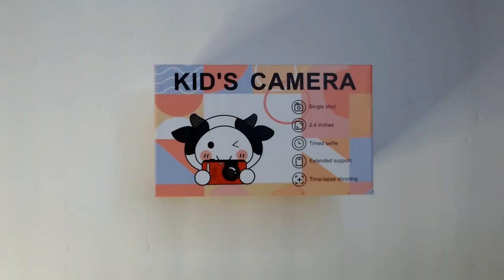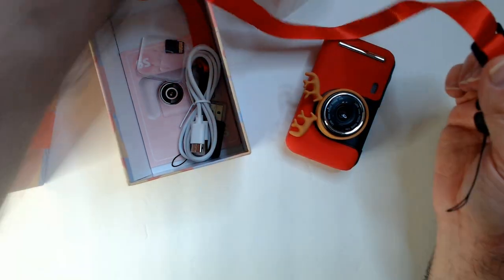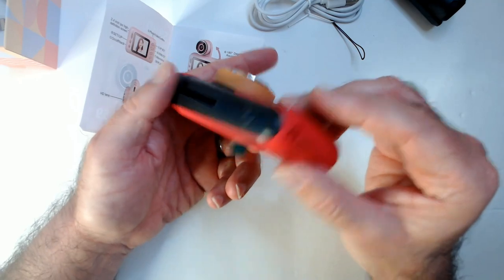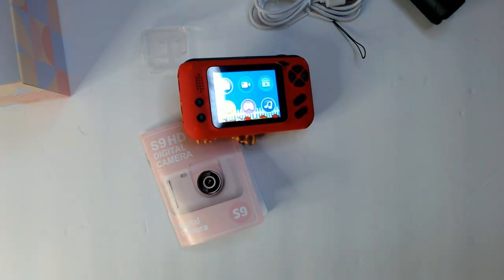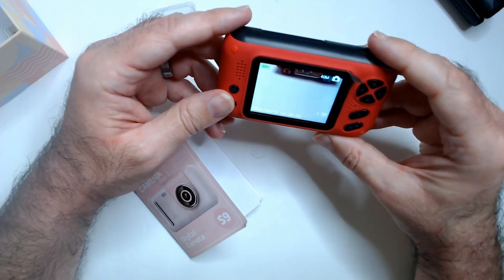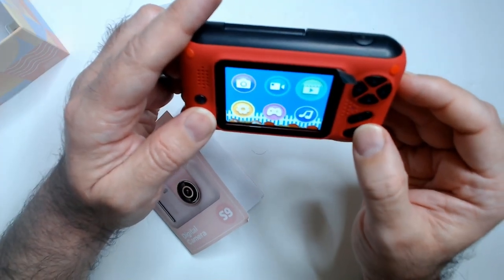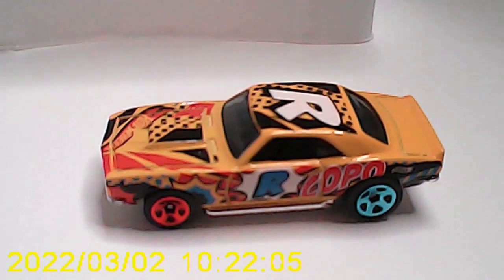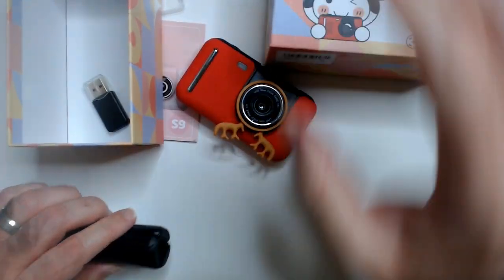Makolle Camera Review